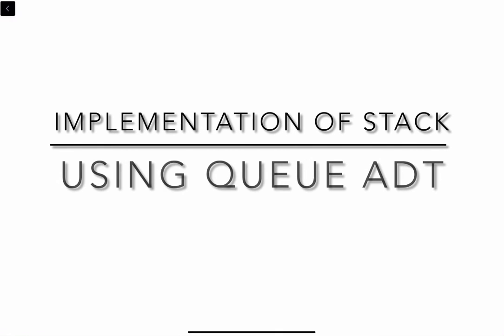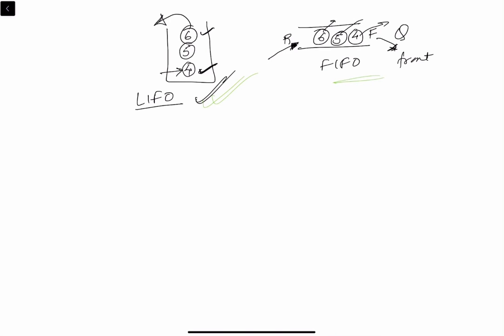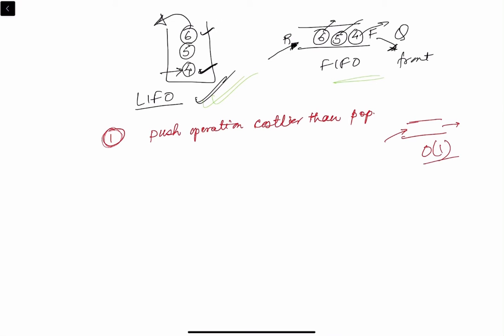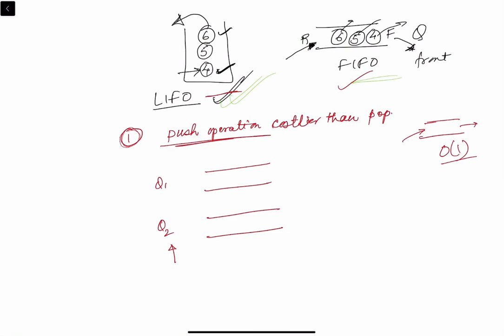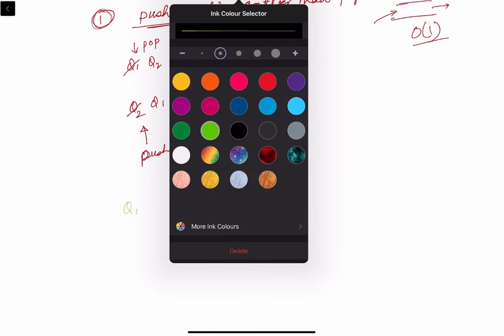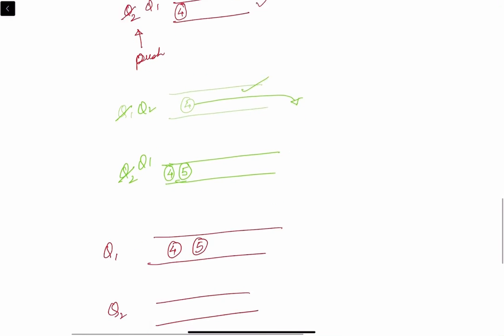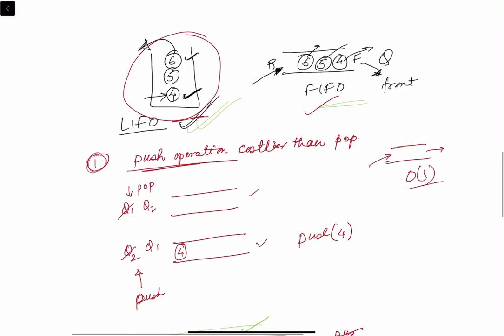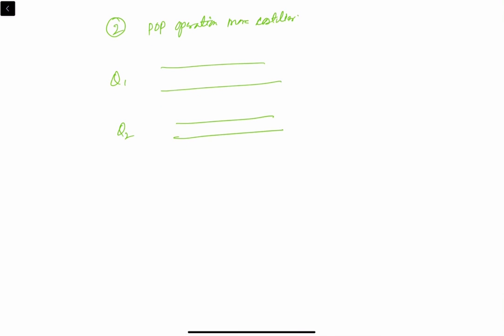Implement a stack using queues | Application ADT